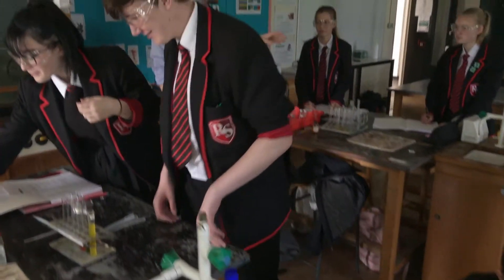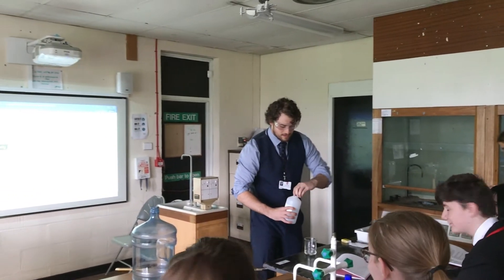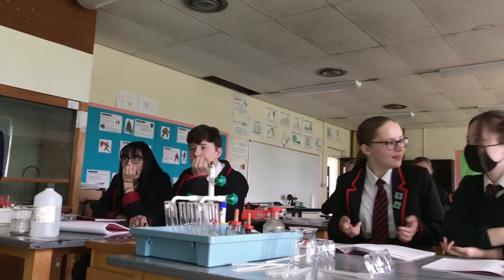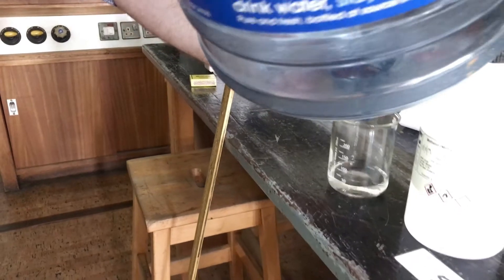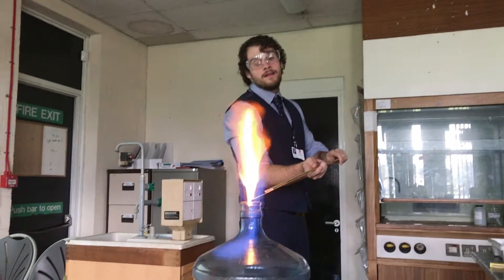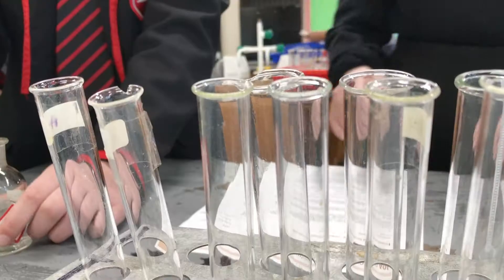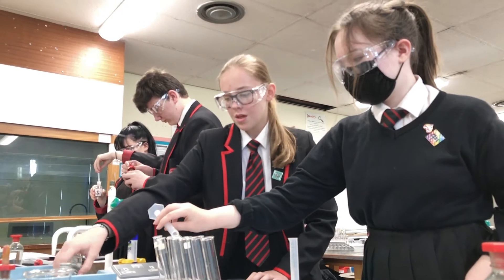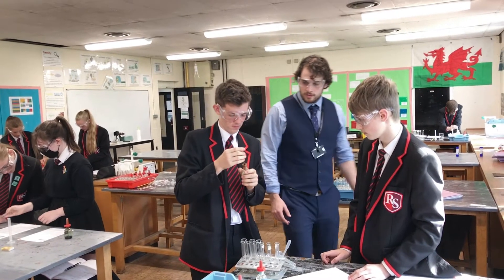GCSE Science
Take part in an exciting science experiment.